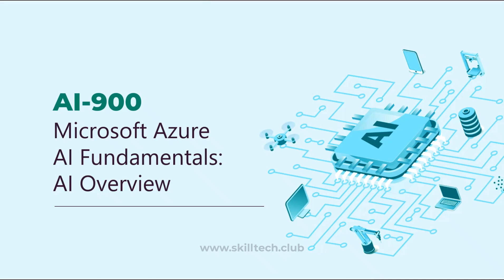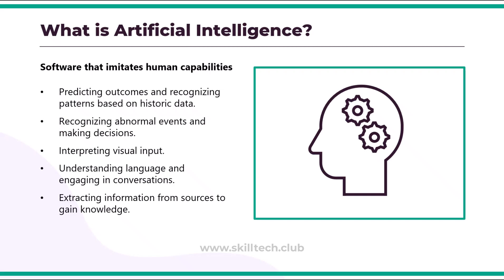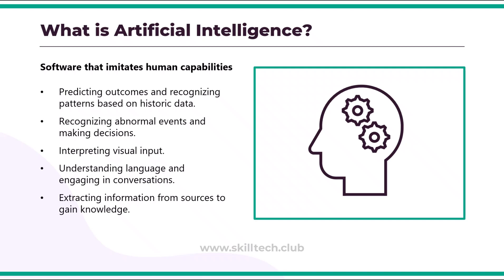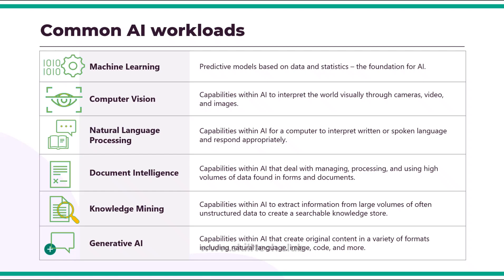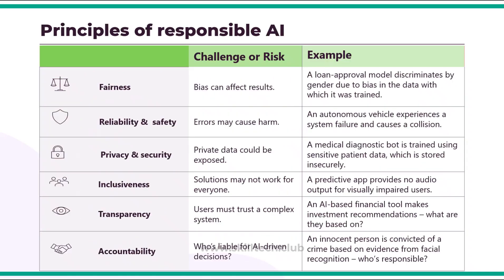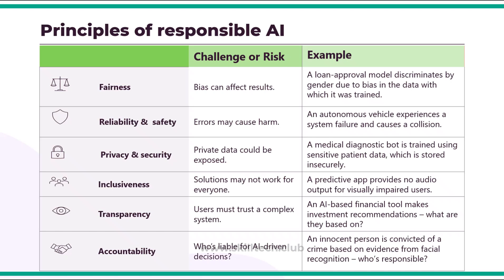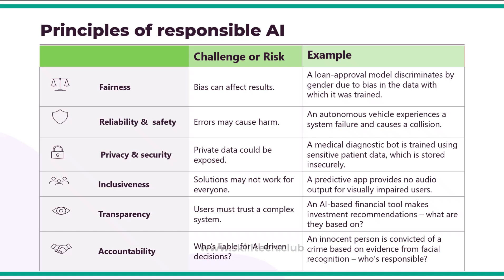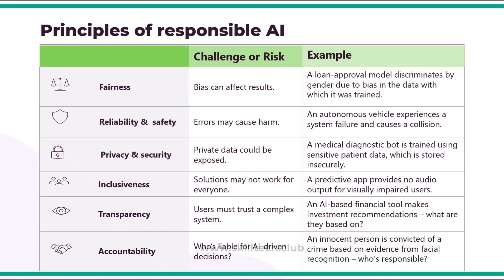Fundamentals of AI Concepts | AI-900 Microsoft Azure AI Fundamentals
Welcome to the first lecture of the AI-900 Microsoft Azure AI Fundamentals course! In this session, we introduce the Fundamental Concepts of Artificial Intelligence (AI) and how it’s transforming industries worldwide. Perfect for beginners and those preparing for the AI-900 certification exam, this lecture lays the foundation for understanding AI and its applications in the real world.

What you’ll learn:

- What is Artificial Intelligence (AI), and why is it important?
- Key characteristics of AI systems and how they work
- Real-world applications of AI across various industries
- The difference between Artificial Intelligence, Machine Learning, and Deep Learning
- An introduction to Microsoft's AI capabilities in Azure

🎯 Perfect For:
- Beginners in AI & Machine Learning
- IT Professionals
- Students & Developers